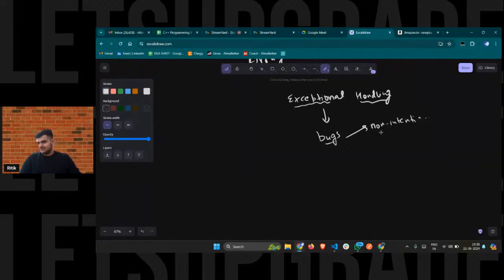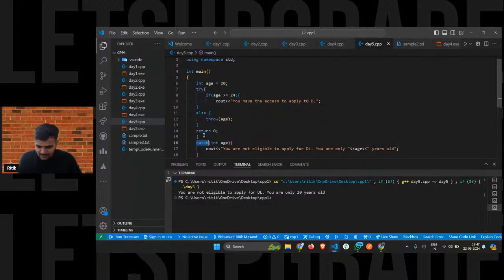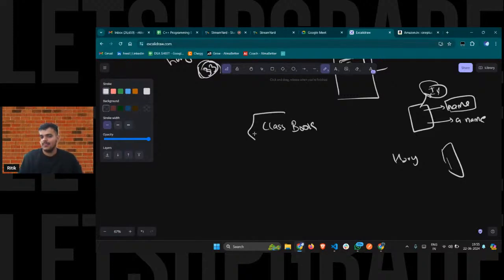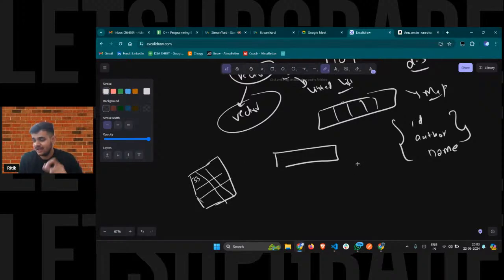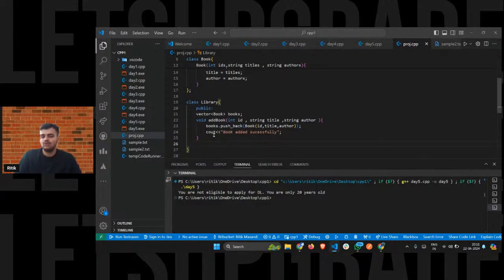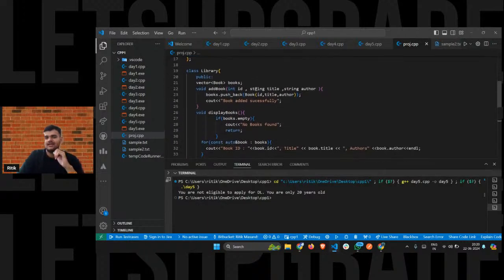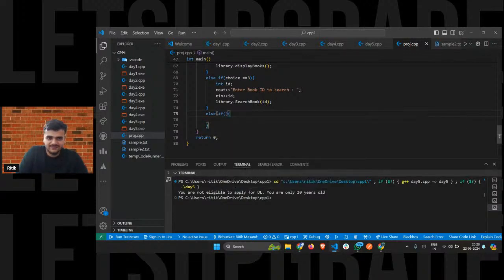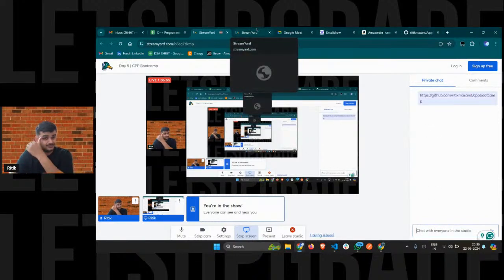Day 5 | Let's Build a Project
C++ 5 Days Bootcamp in collaboration with the National Skill Development Corporation, ITM Group of Institutions, and LetsUpgrade🤩

Registration, Attendance, Certificate download, Assignments, LU Coins Everything is in one place, Everything is in ONELINK

Enroll on our Upcoming 'Graphic Designing 5 Days Bootcamp' begins on 25th June,